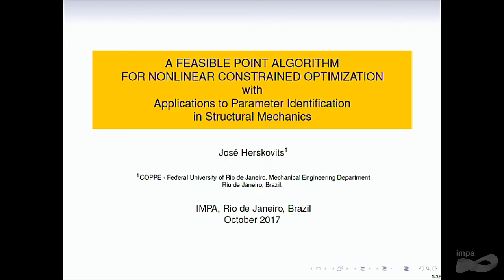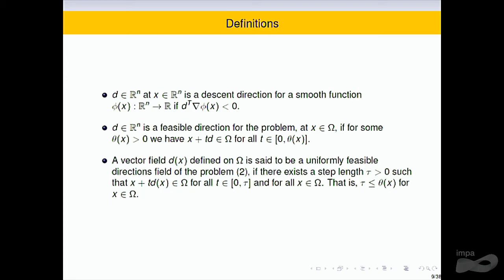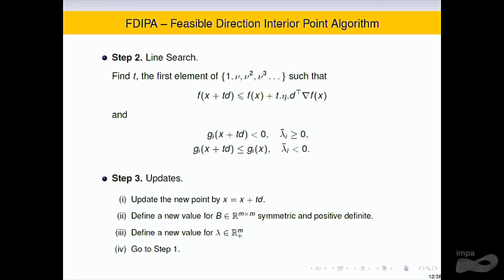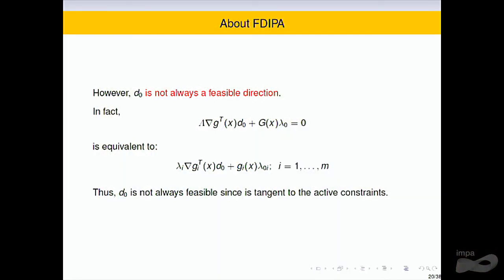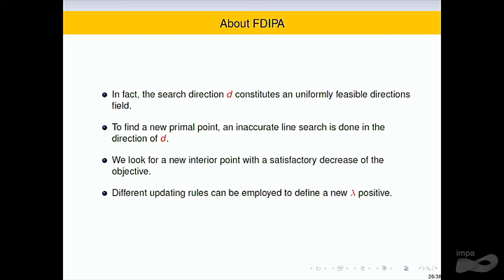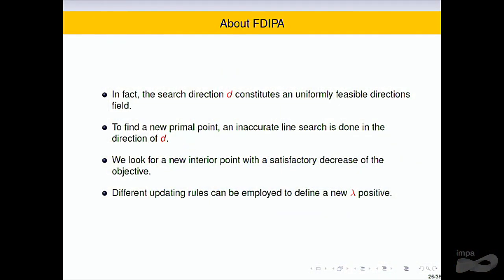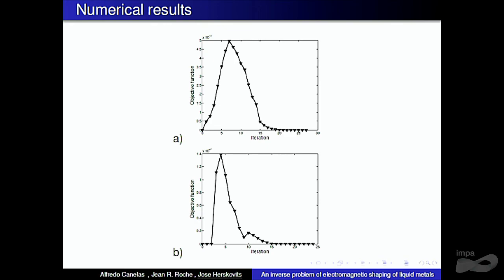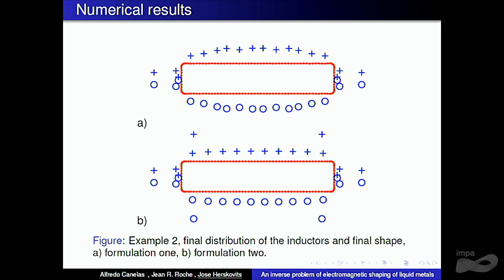New Trends in Parameter Identification for Mathematical Model - Jose Herskovits Norman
Jose Herskovits Norman
(Univ. Federal Rio de Janeiro)

Period: 30/Oct - 03/Nov

This conference congregates two distinct meetings, both focused on inverse problems and parameter identification techniques.

Chemnitz Symposium on Inverse Problems 2017 (on Tour in Rio)
Organizers: A. Leitao (UFSC), B. Hofmann (TU Chemnitz)

Symposium on Inverse Problems in Science and Engineering
Organizers: H.R.B. Orlande (UFRJ), M.J. Colaco (UFRJ)

One of the meetings is organized by Mechanical Engineers, while the other is organized by Mathematicians. The particular structure of this conference aims to enforce a stronger interaction between researchers from both communities, hopefully contributing to a successful exchange of scientific knowledge.